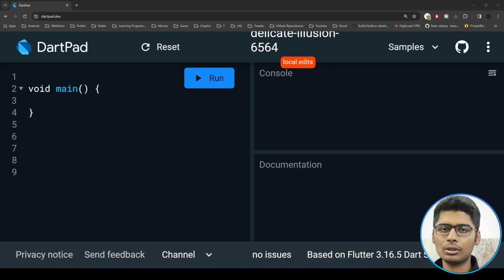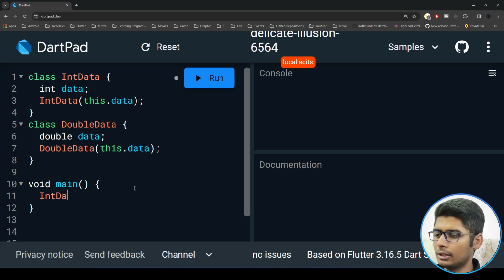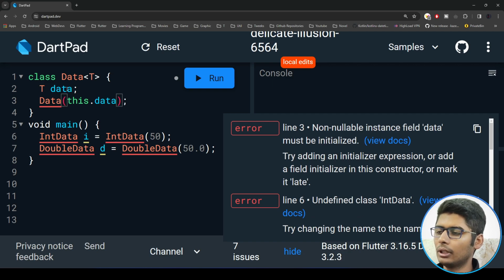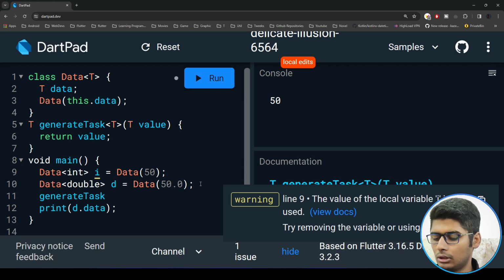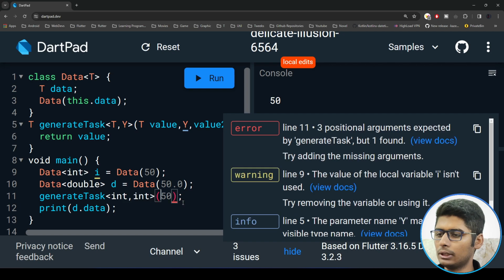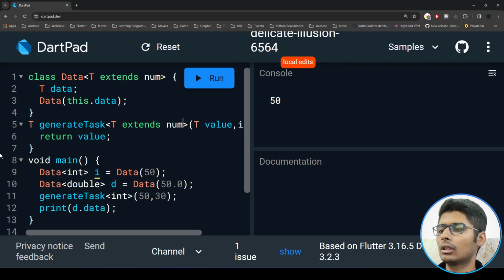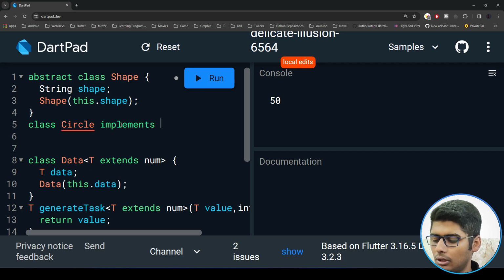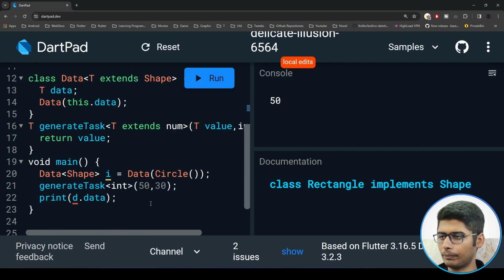Dart Tutorial #35 generics